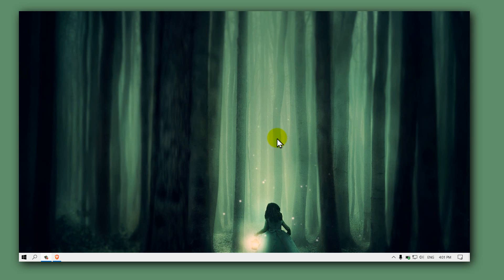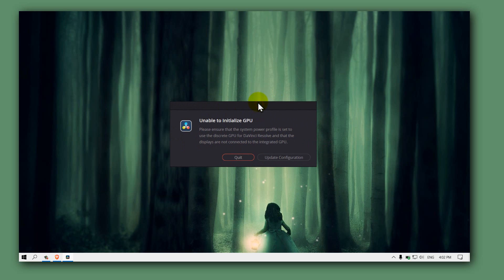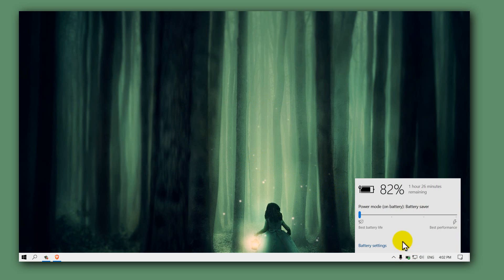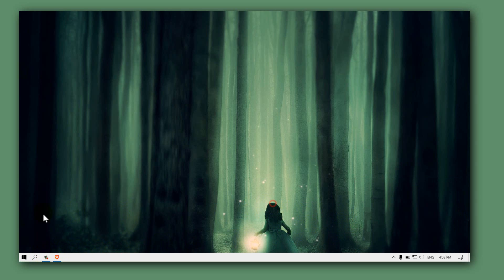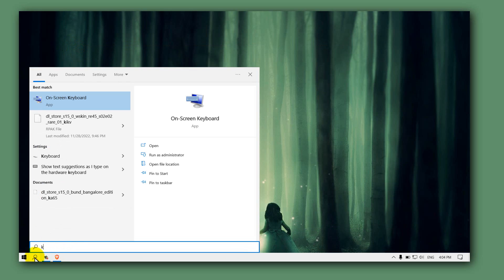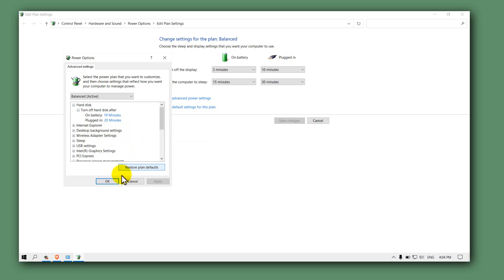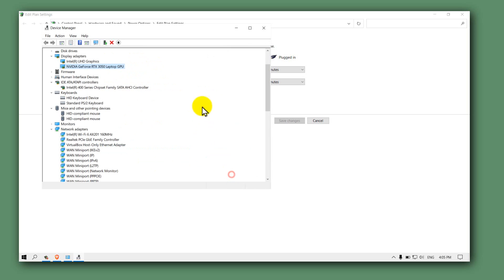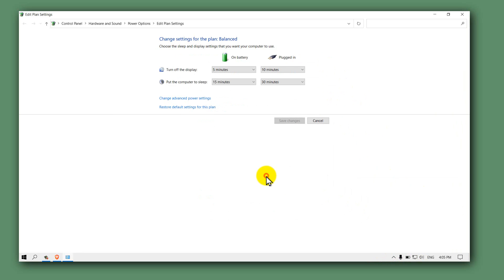Unable To Initialize GPU DaVinci Resolve 18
In this tutorial, I will walk you through the entire process step by step so please follow along with me and watch this video till the end because you don't want to miss any part of this video on Unable To Initialize Gpu Davinci Resolve 18

Timestamp:
00:00 Intro
00:46 Start